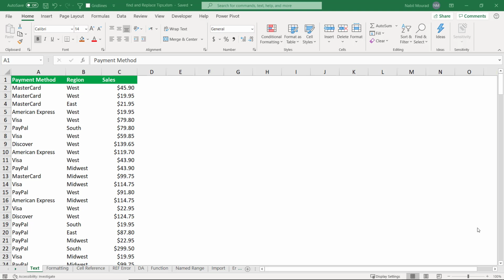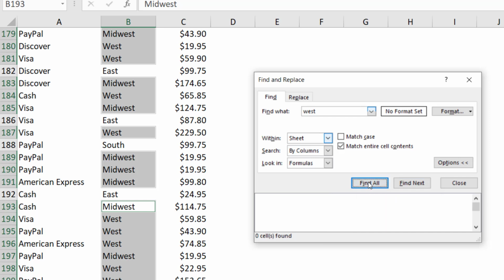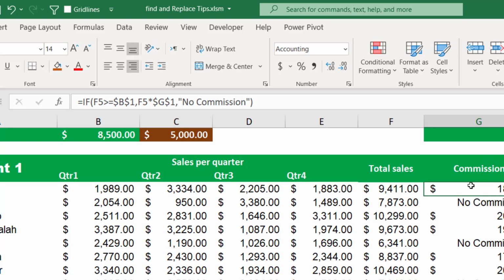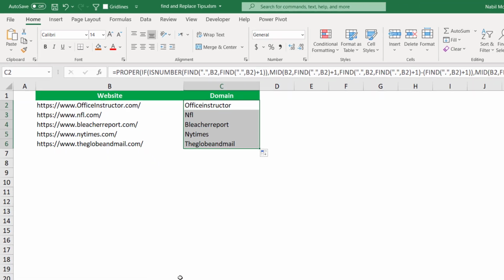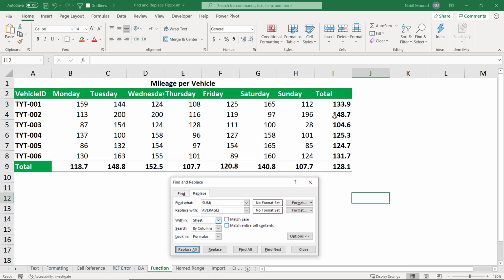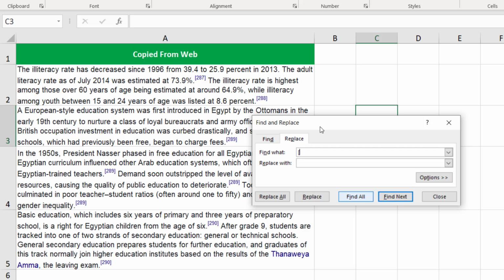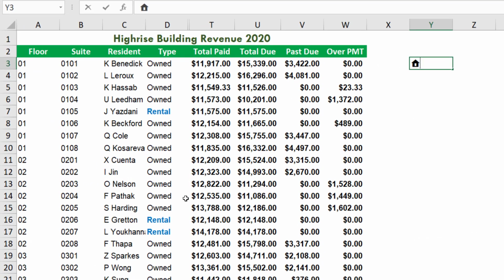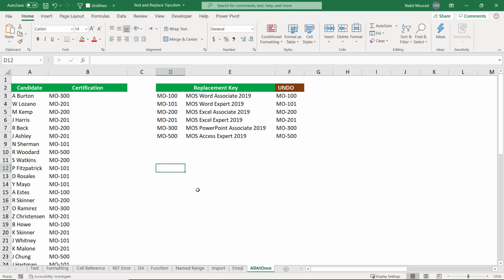12 Amazing Tips and Tricks… To Find and Replace in Excel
You might have used the basic functionality of "Find & Replace" in any Microsoft Office Application. But in this tutorial we take these commands to whole different level… In this video  I show you how to Find and Replace Cell References, Functions, Named Ranges, Dynamic Arrays, Emoji, Comments and much more…
You can read my blog article and Download the Exercise File by Clicking on the Link:
In my last example I used a VBA code that you can copy and paste from the link
In one of the examples I used the Find and Replace with Dynamic Array Functions. If you want to learn how I used Dynamic Arrays to create the "Scores Dashboard", then watch this tutorial:

I used some useful Shortcuts in this video … They are extremely useful and a great time Saver. If you want to be a HERO in Shortcuts… and use them without effort, I sincerely invite you to learn my unique technique for MEMORIZING the TOP 60 Shortcuts in a mind-Blowing method. Here is the link:

What is this NEW Series: “Straight To The Point”?
This series is a Fast Production high quality content where I start explaining right away without custom Intro, or Outro and with just the necessary annotation to shorten the video production time considerably.
With the introduction of this Series you will have a much wider variety of Tutorials, that complement each other:
1- My regular “Deluxe” video tutorials with a Story telling Intro, intense annotations, a Step by Step blog article, Exercise File and a custom Outro.
2- My Graphic Series: ”In A Capsule” which is short Fully Graphical explanation targeting everyone using Excel without language barrier.
3- STTP or “Straight To The Point” series: where I dive right into the topic. All the series will offer the high-quality content that you expect from me. I will try to balance between the 3 types but I definitely wish to get your advice and recommendation because All that is done for you.

Now, let’s go straight to the point. Find & Replace!!